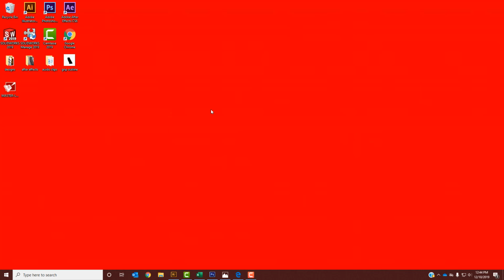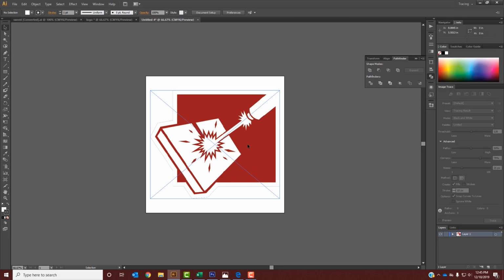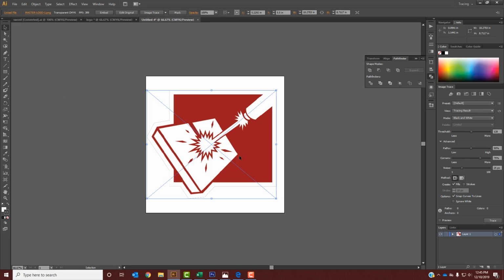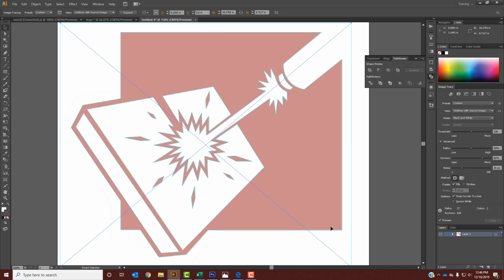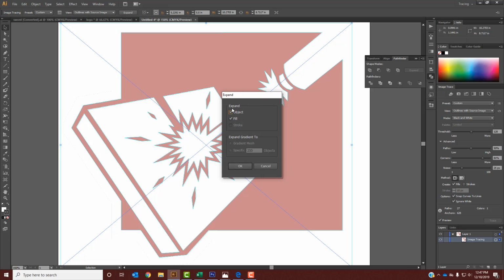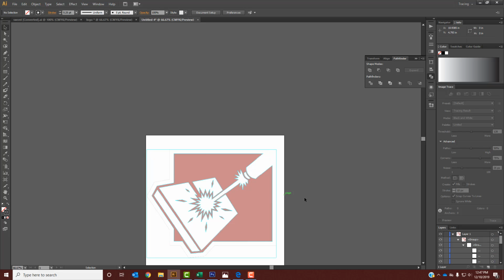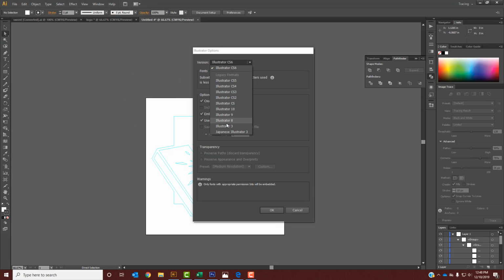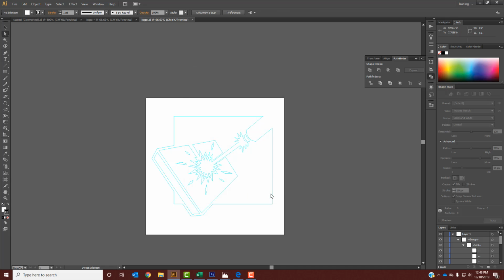How To Vectorize Any Image For Laser Engraving In Adobe Illustrator